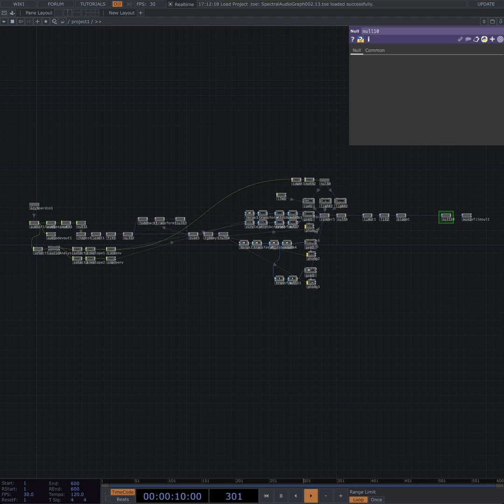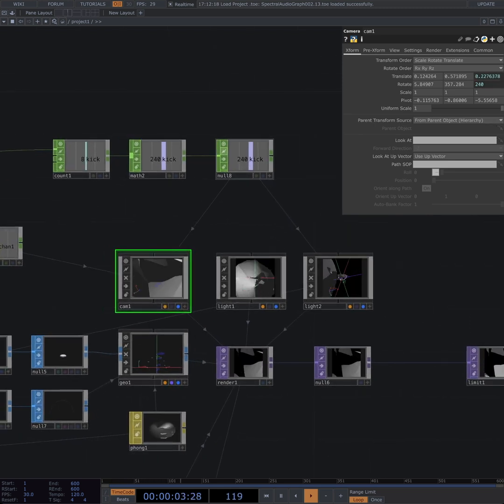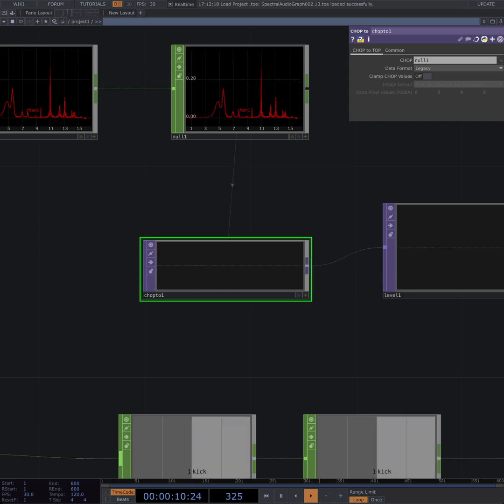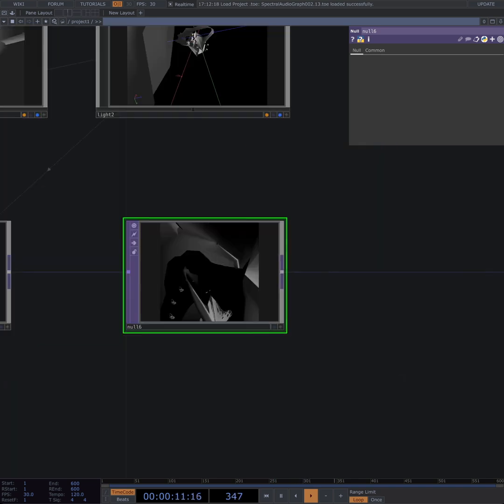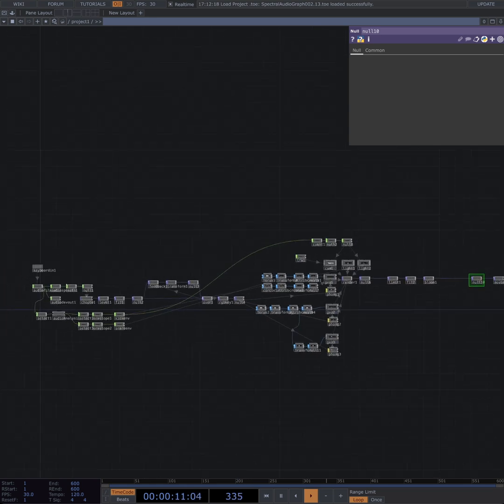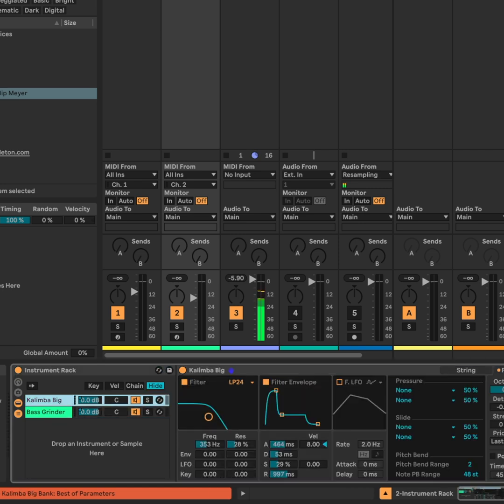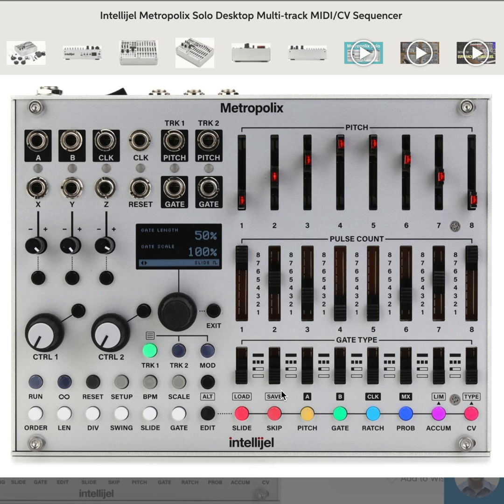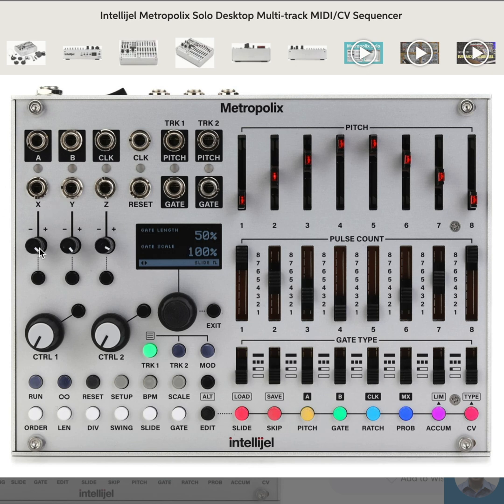WALKTHROUGH 030525 002 TouchDesigner Ableton Metropolix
This is a walkthrough of my new audio-reactive TouchDesigner piece, along with an explanation of the Ableton project and Metropolix Solo setup.